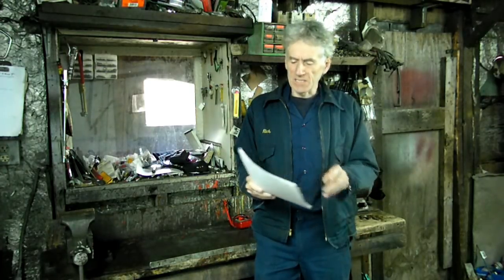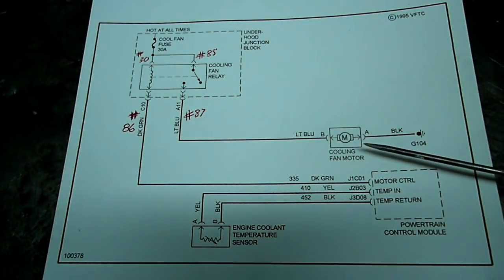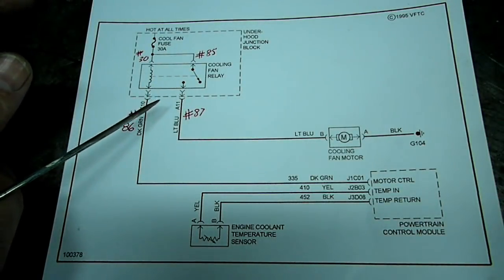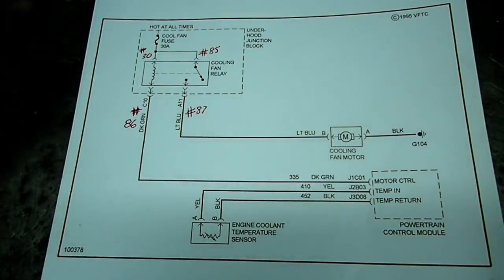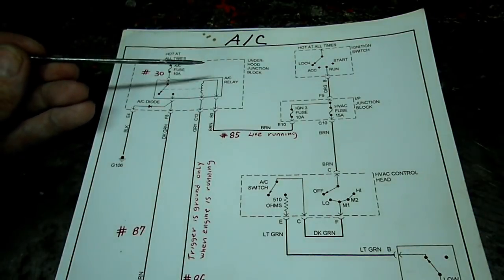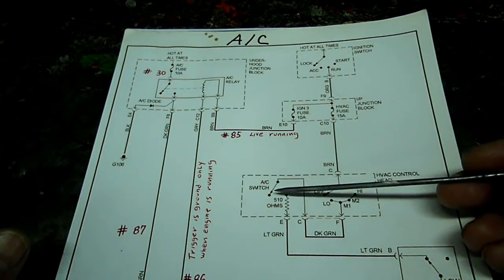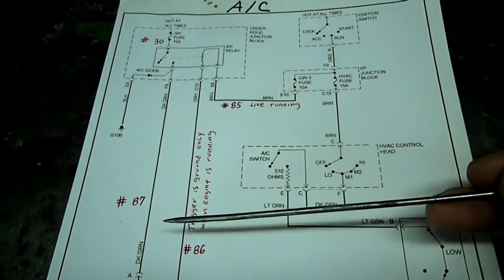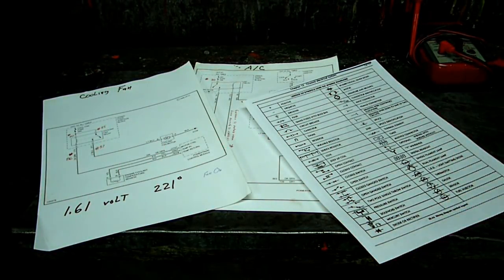Following Wiring Diagrams